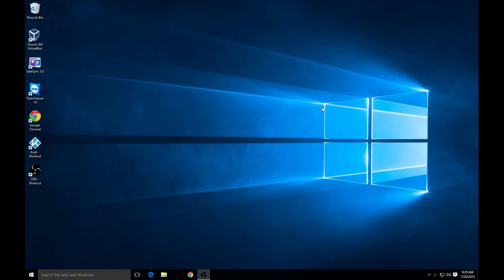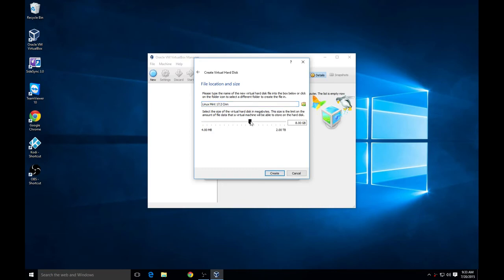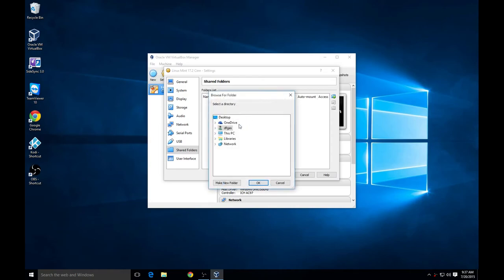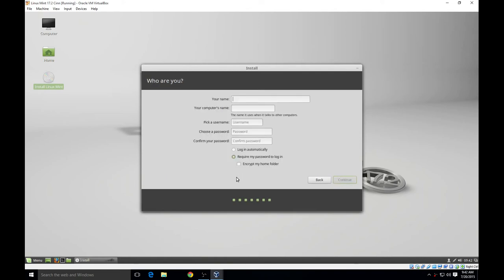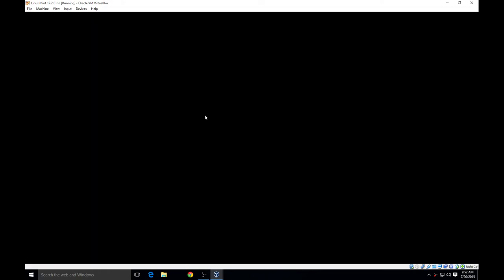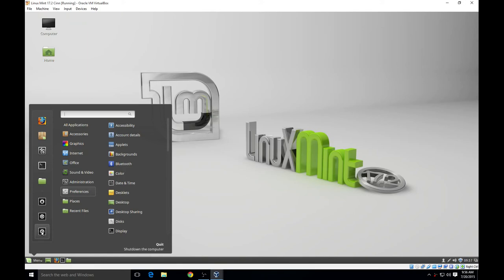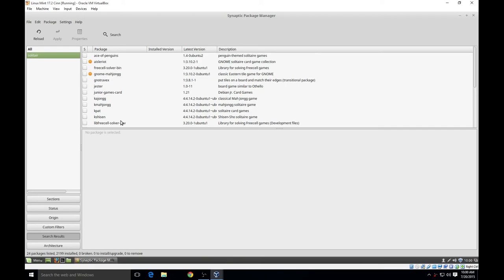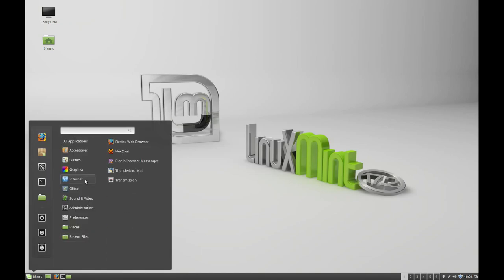LinuxMint install for both pc or Virtual Machine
UNetBootin